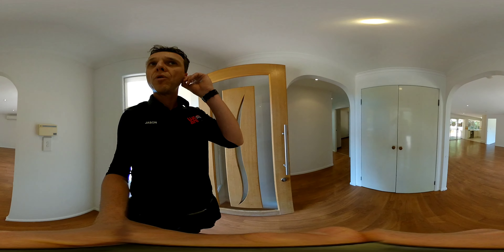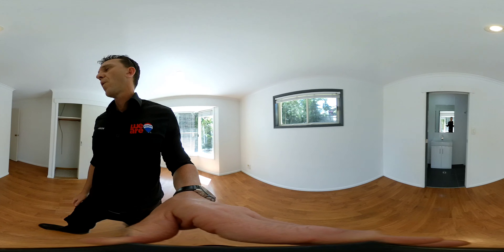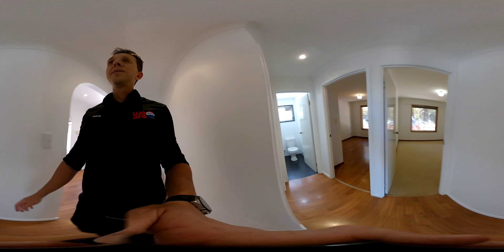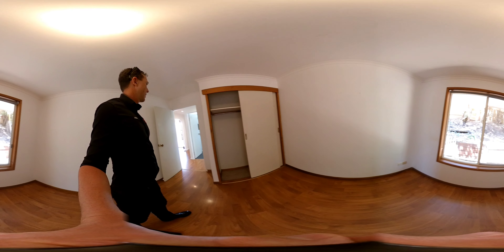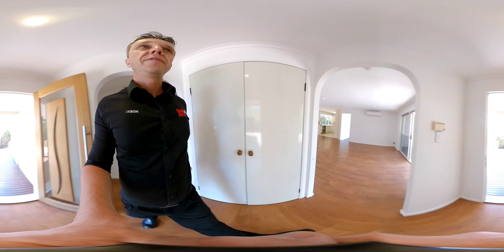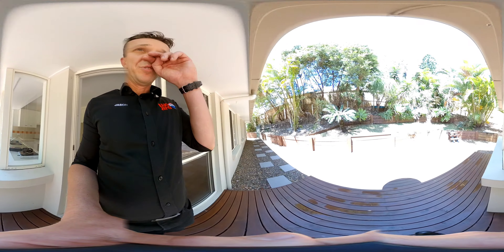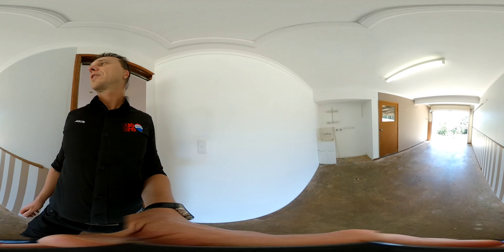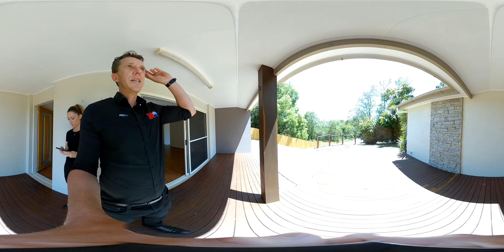21 Strathford Avenue Nambour 3D video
360 degree walk through (use mouse to move view around)